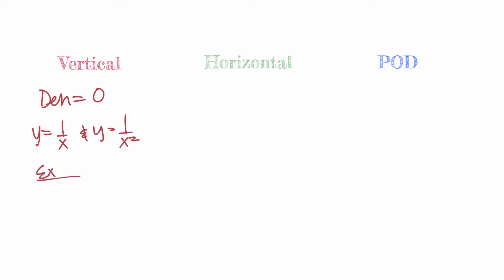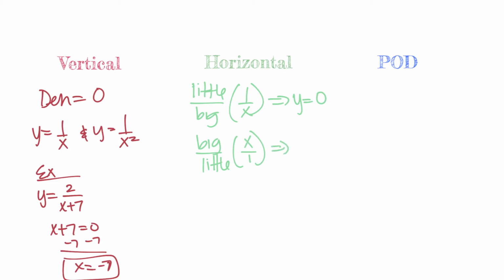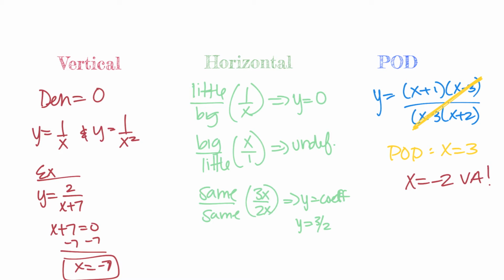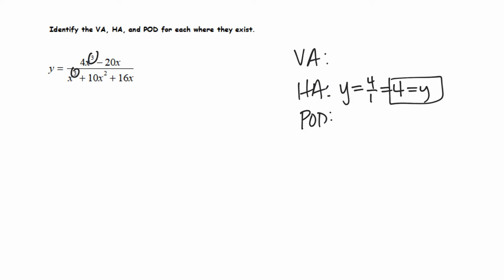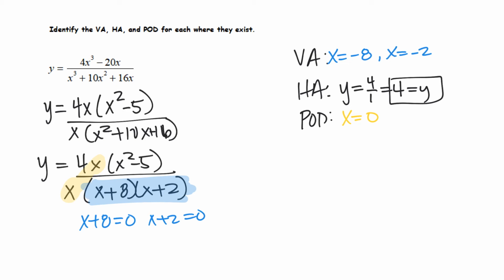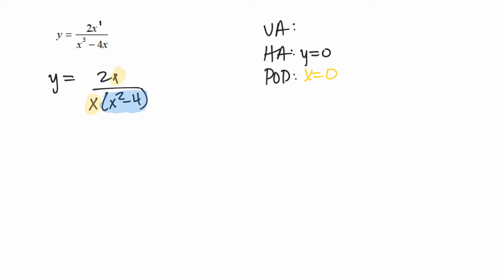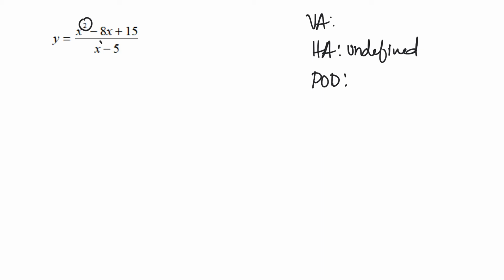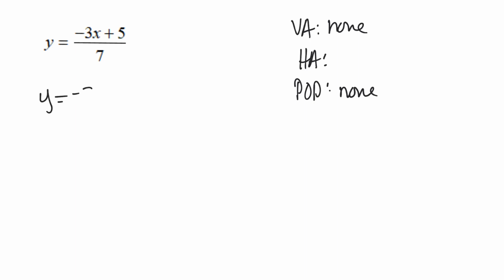Vertical/Horizontal Asymptotes and Holes